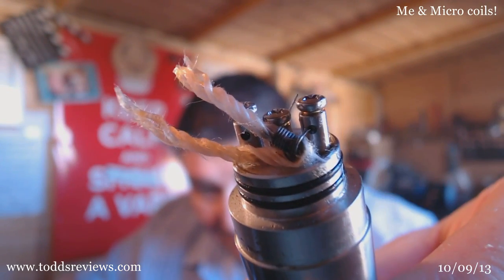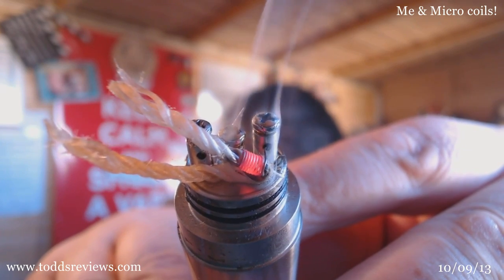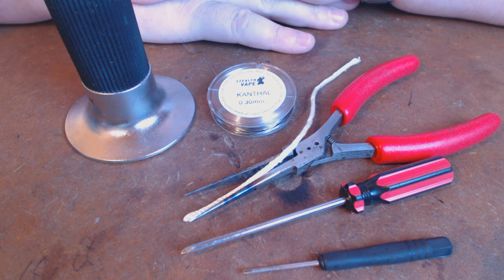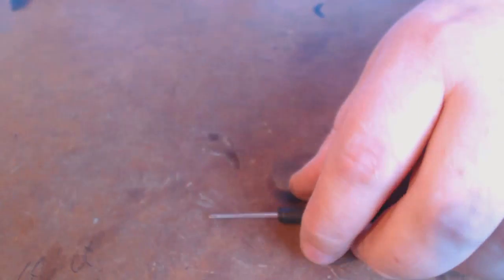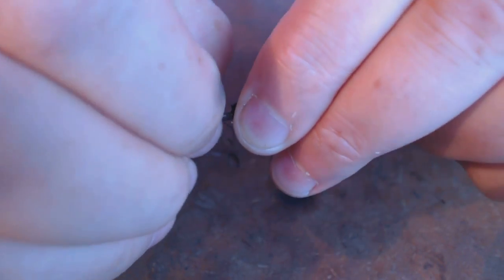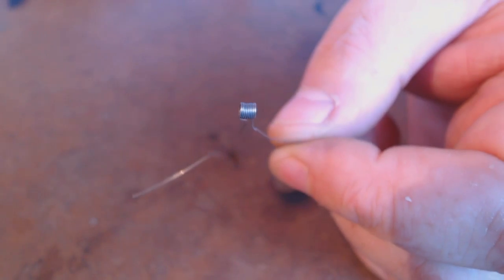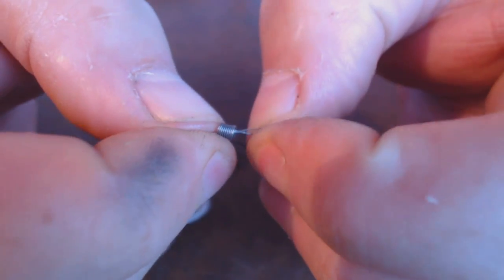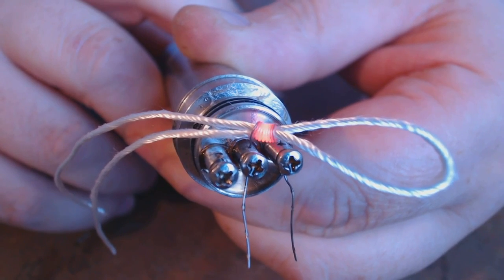Playing with Micro Coils!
If you want to leave a comment then please do so here toddsreviews.freeforums.net/

PLEASE, remember these are just my opinions, I am not an expert by any means and I would strongly advise that